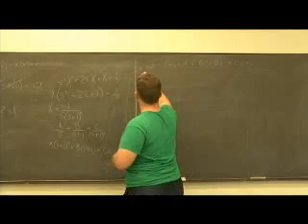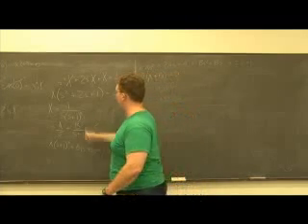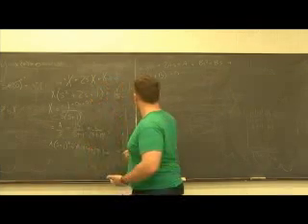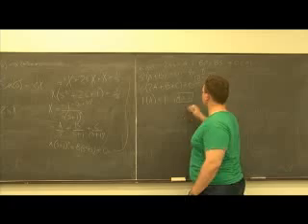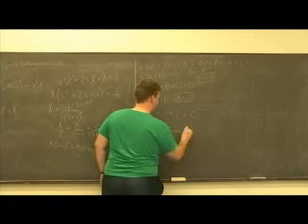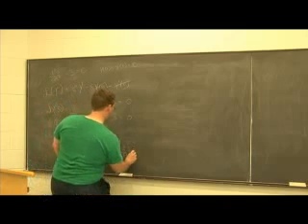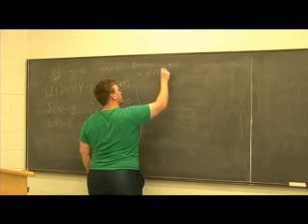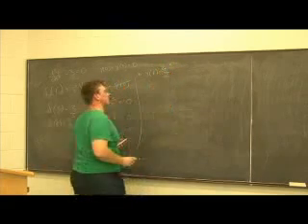Tutorial 1.2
2 of 6 for the first Laplace Transform tutorial.